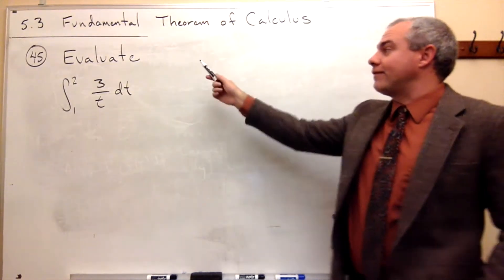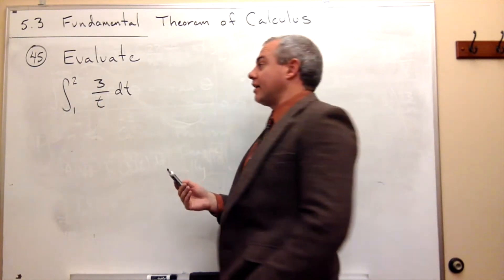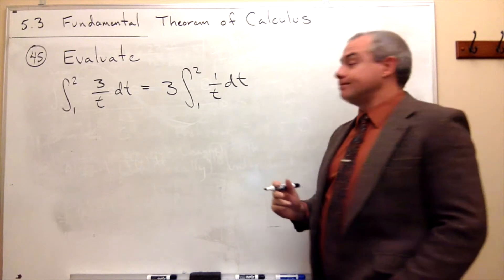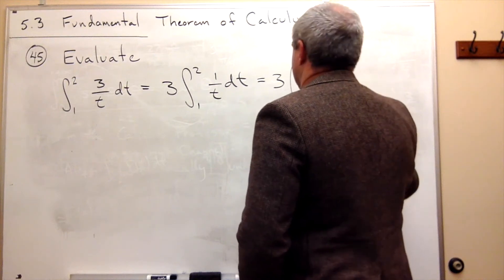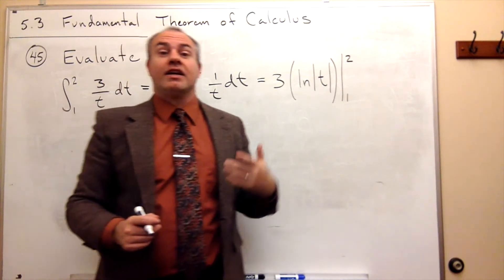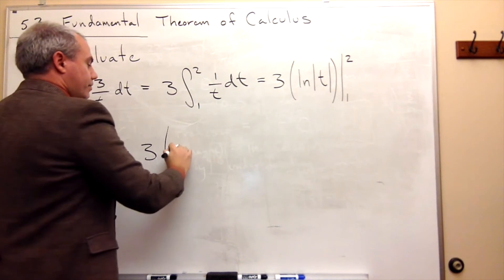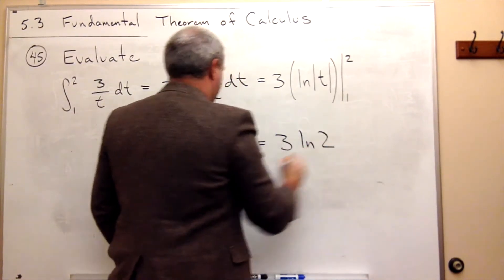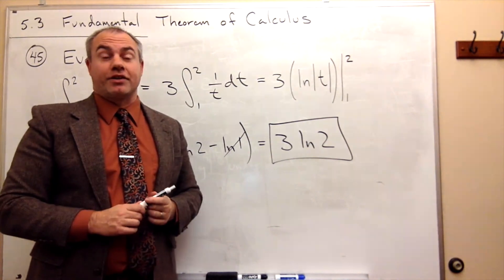Fundamental Theorem of Calculus, Example 2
Use the Fundamental Theorem of Calculus to integrate.

5.3 Fundamental Theorem of Calculus # 45 page 374